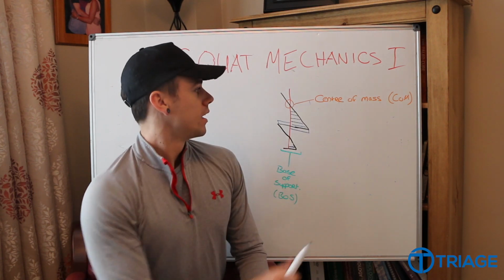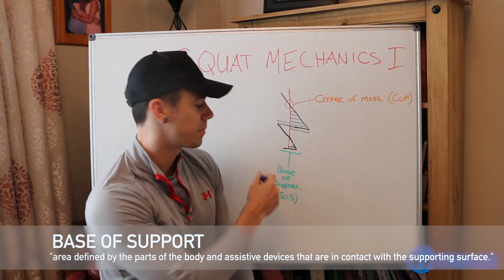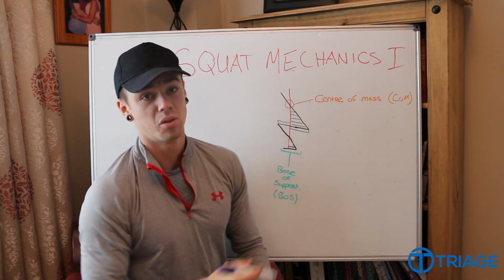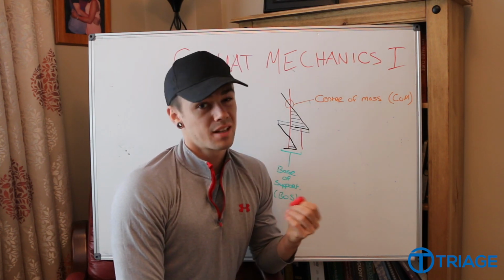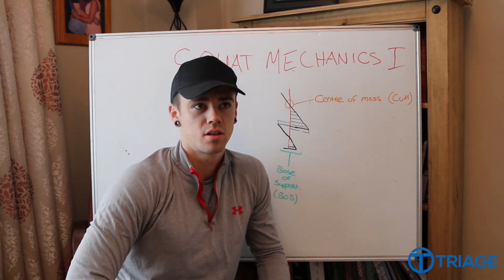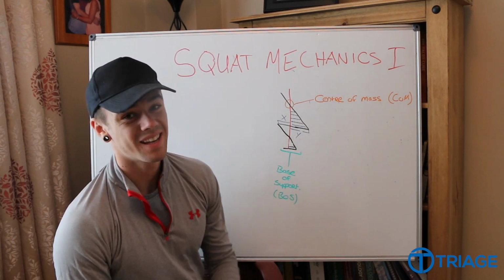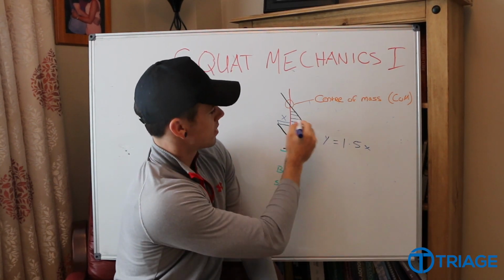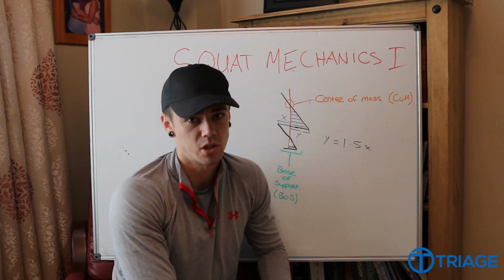Squat Mechanics 1 - 2D Illustrations, CoM, BoS, Lines of Force & Moment Arms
Are you a beginner looking to learn how to eat and train?

Have 3 days to train and want to know how to effectively structure your program?

Have 4 days to train and want to know how to effectively structure your program?

Have 5 days to train and want to know how to effectively structure your program?